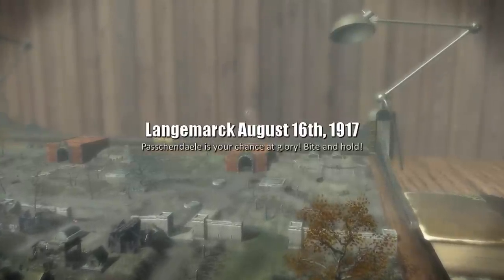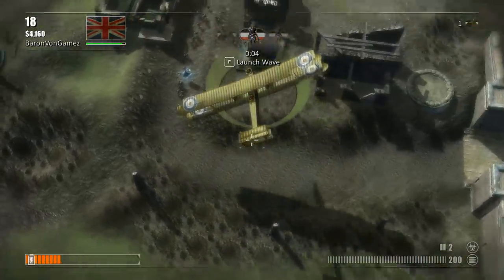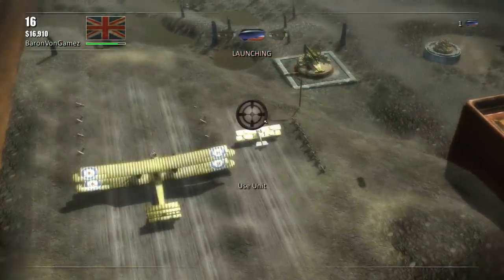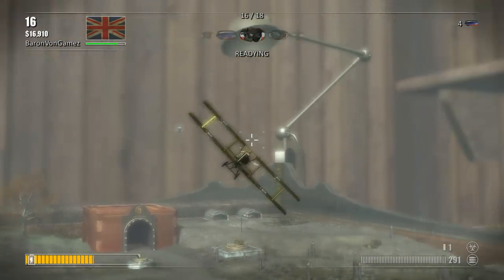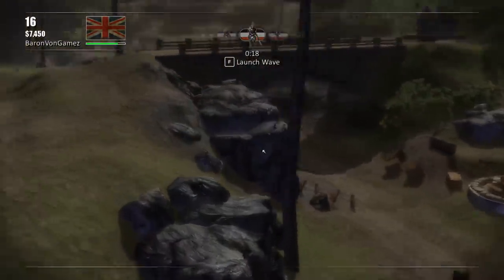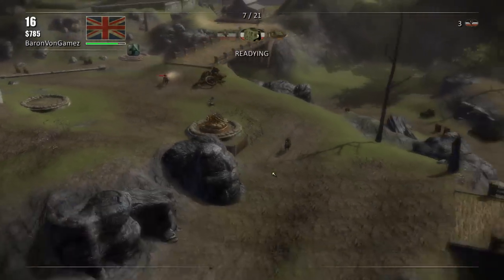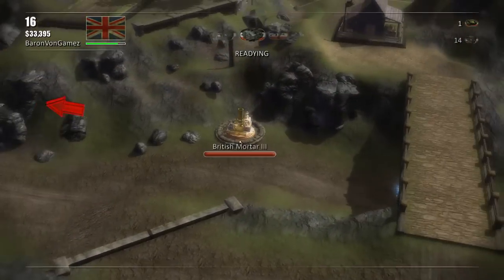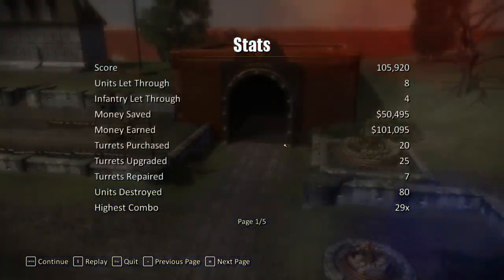Crazy German GYROCOPTER Super Weapon! (Toy Soldiers Gameplay Part 6)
Let's Play Toy Soldiers!  German Gyrocopter Wonder Weapon and Zeppelin Air Power!  (Toy Soldiers Gameplay Part 6)

About Toy Soldiers Plastic Army Men Battle Simulator:
Toy Soldiers allows you to take control of individual units or control the entire battlefield from a strategic view. Integrating multiple game genres and world-class visuals, Toy Soldiers is a unique and action-packed entertainment experience!

Baron